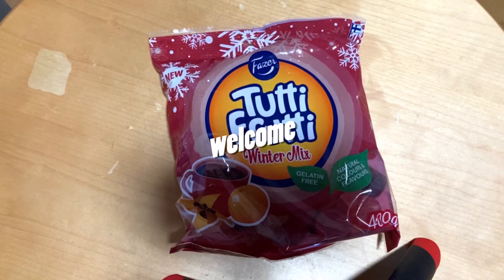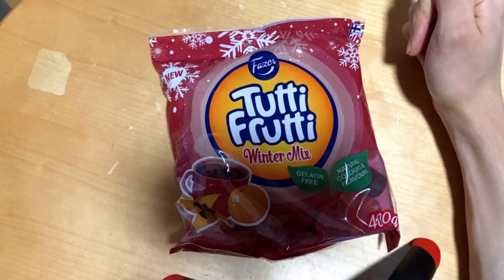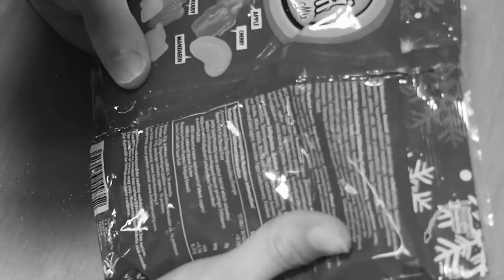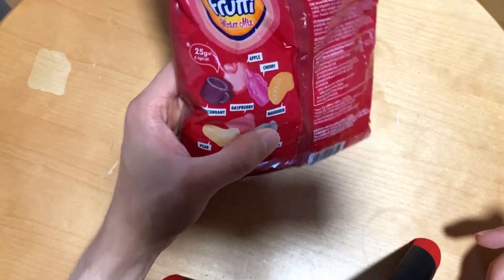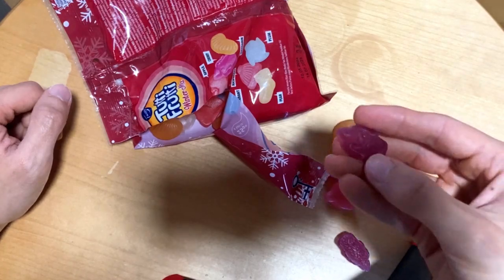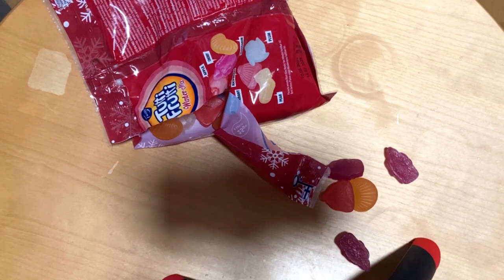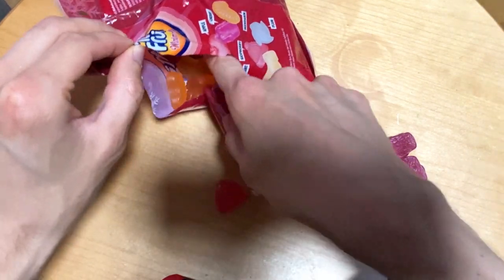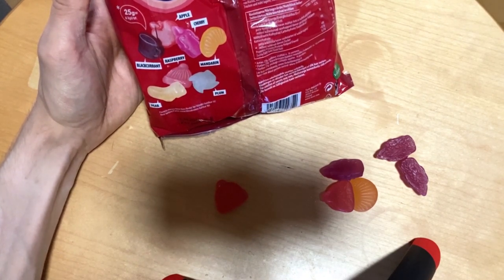Are These Tutti Frutti Winter Mix Candies as Good as They Look?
Fruity Tutti Frutti brings joy to the darkest time of the year with Tutti Frutti Winter Mix, the cosiest candy bag of the early winter. It contains a broad mix of delicious fruit flavours made for the Christmas season: mandarin, pear, apple, plum, raspberry, blackcurrant and cherry. The big bag is perfect for cosy winter evenings, pre-Christmas parties and sharing with a merry group of friends. Tutti Frutti Winter Mix is gelatin free, suitable for vegans and made with natural colours and flavours.